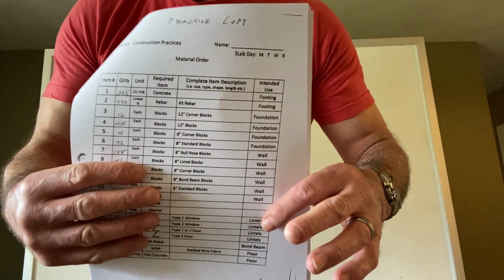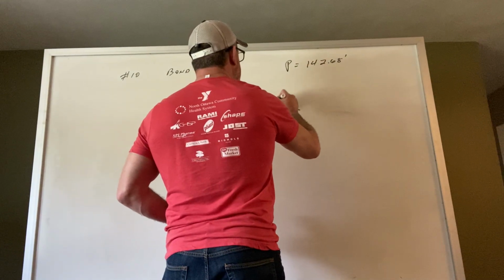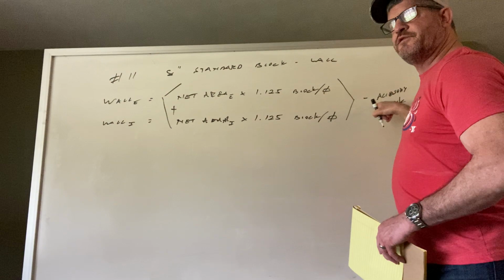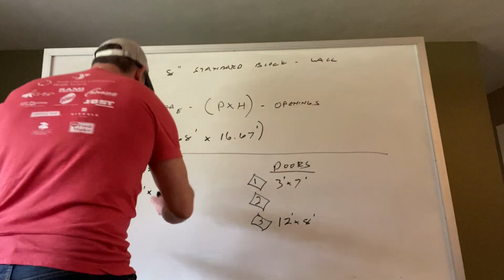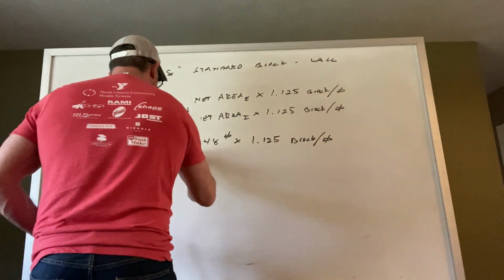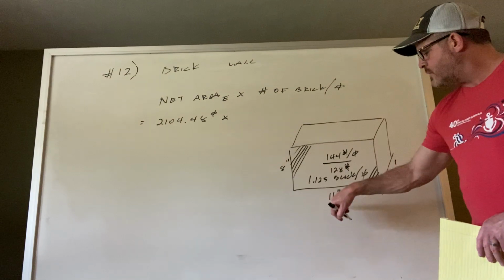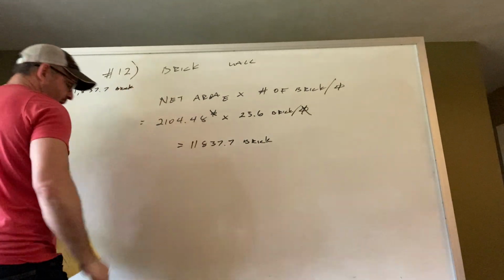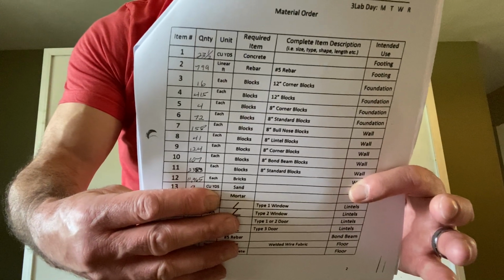March 30, 2020